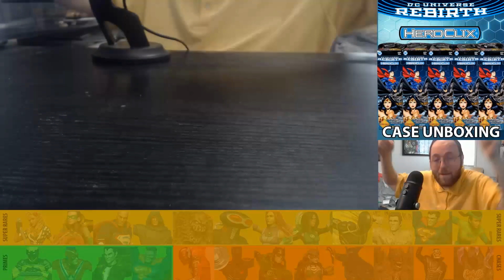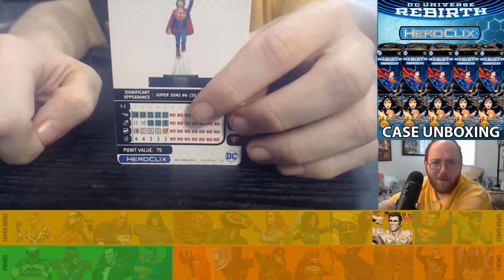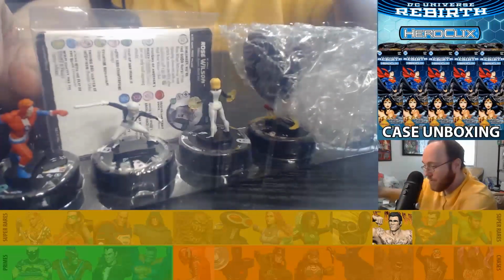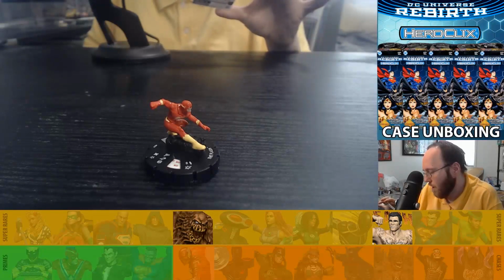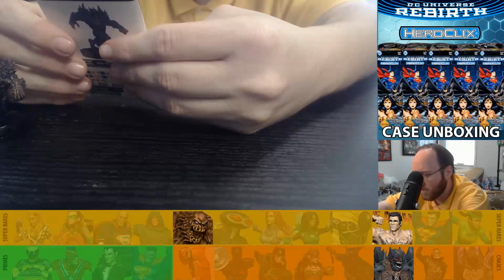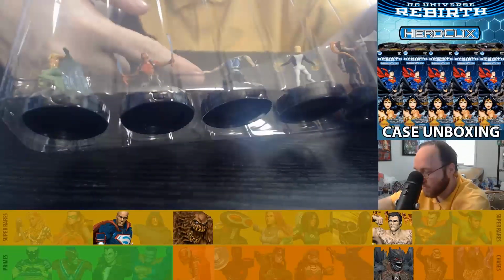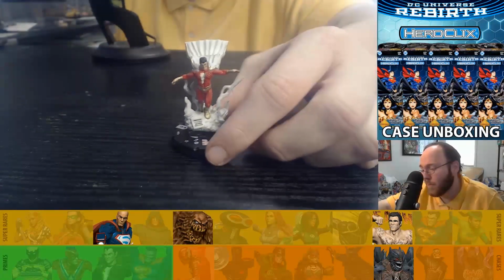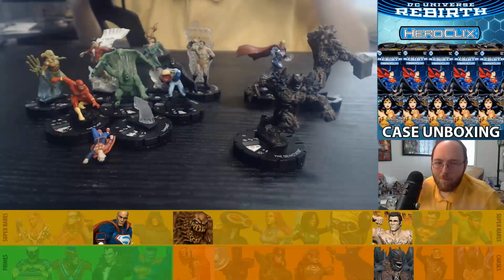Heroclix - [PART 1] DC Rebirth Case Unboxing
Hey Everybody! I'm unboxing a case of the newest Heroclix set, DC Rebirth! I've broken up the videos into two parts, one for each brick.

DC Rebirth is now in stores. Check out your closest Comic Book store or Collectible Gaming store to see if they have it. If not, let them know you are interested!